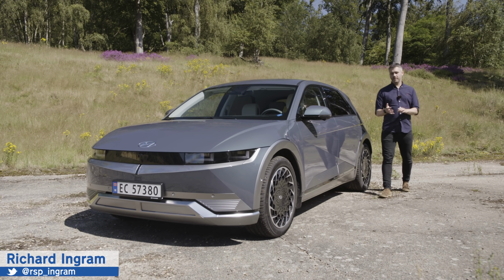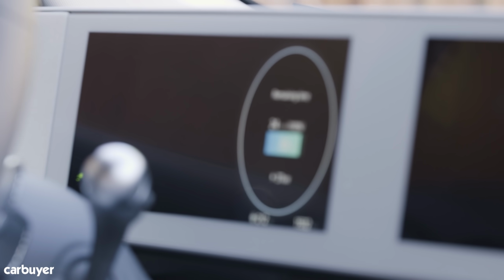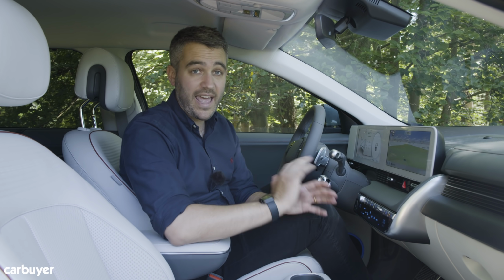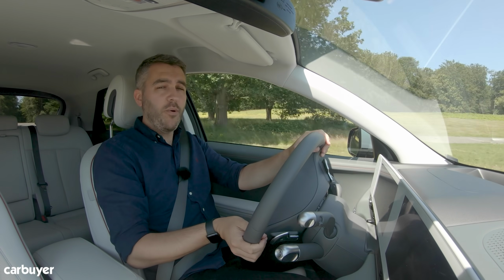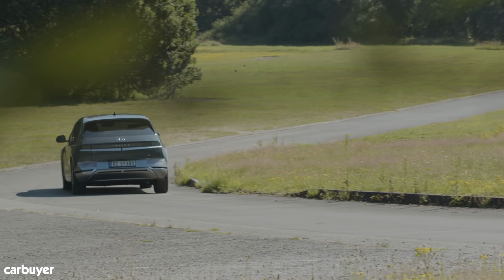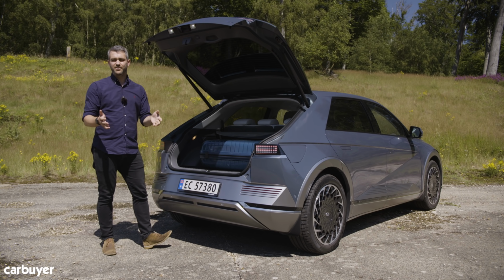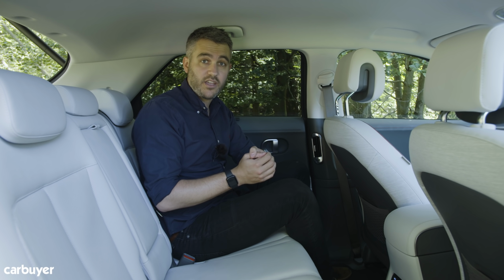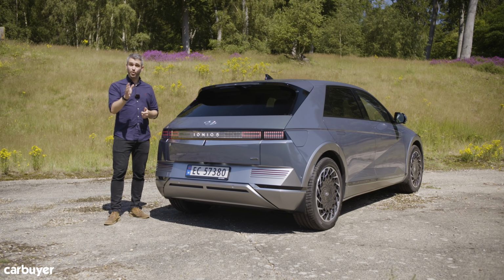New Hyundai Ioniq 5 in-depth review: the EV that does it all?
The new Ioniq 5 is the first standalone model from Hyundai’s electric brand. It represents a watershed moment in Hyundai’s electric future, with angular retro-modern styling, a high-tech interior, impressive performance and close to 300 miles of range in flagship guise. With the EV market now bursting with upmarket models like the VW ID.4 and the Audi Q4 e-tron, is the ‘8-bit’ styling of the Ioniq 5 enough to make it stand out? Richard Ingram takes it to the Carbuyer test track to find out.

00:00 - Intro
01:20 - Interior and technology
02:46 - Trim levels and specifications
03:21 - Driving and handling
04:39 - Range and charging
05:13 - Boot space and practicality
06:12 - Rear seats
06:47 - Dealmakers and dealbreakers
07:21 - Verdict